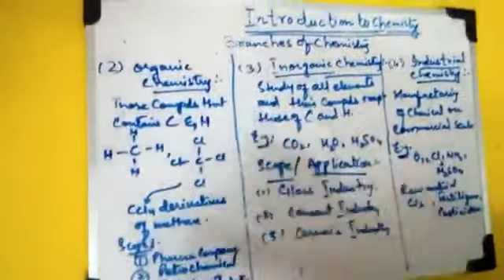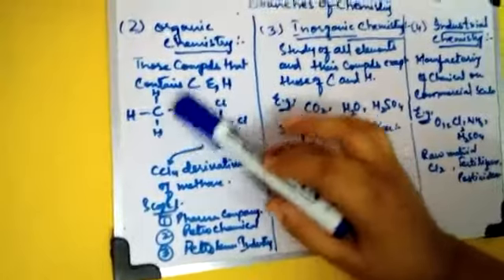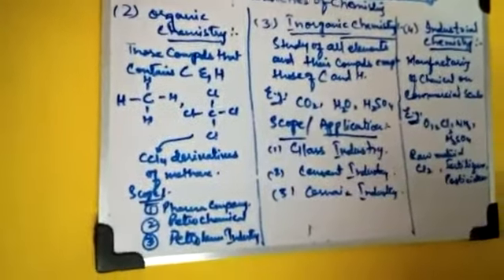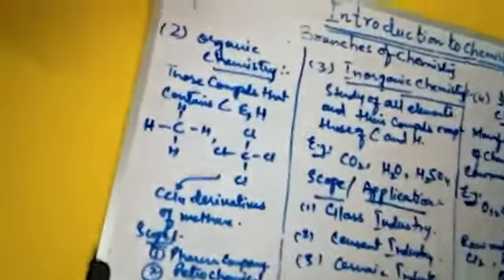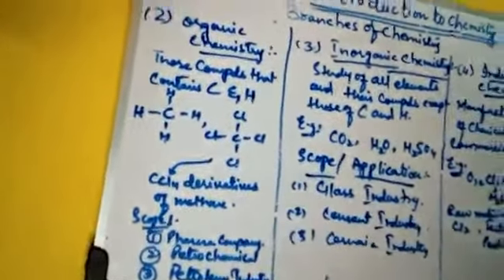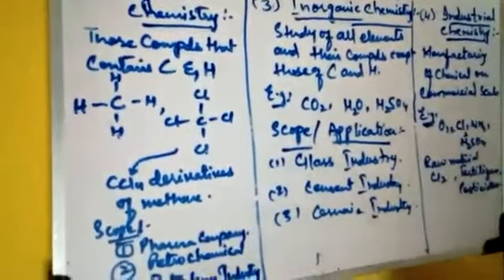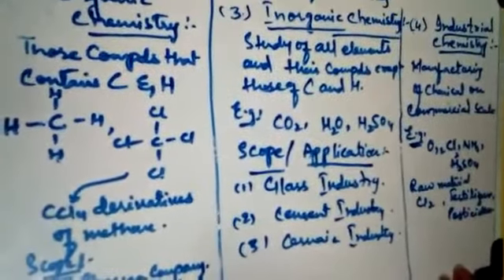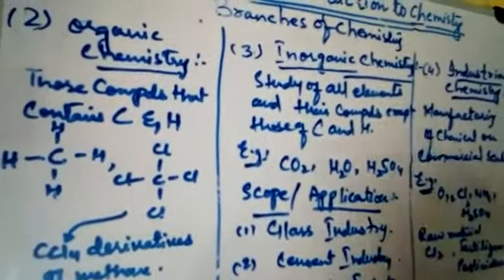Subject: Chemistry, Class 8 and 9, Lecture no 4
organic and inorganic chemistry